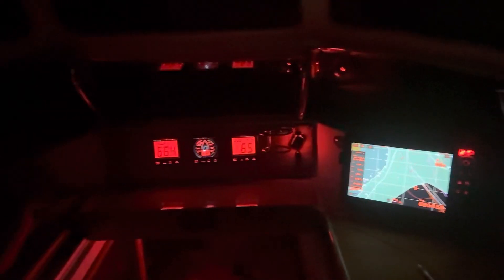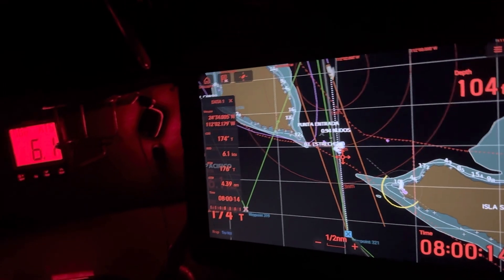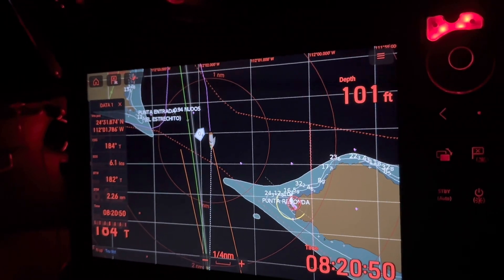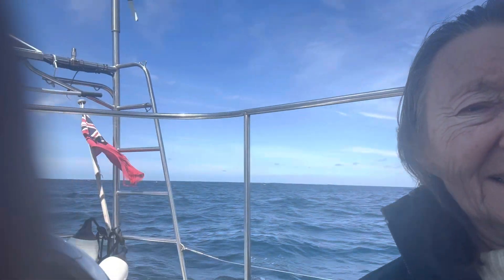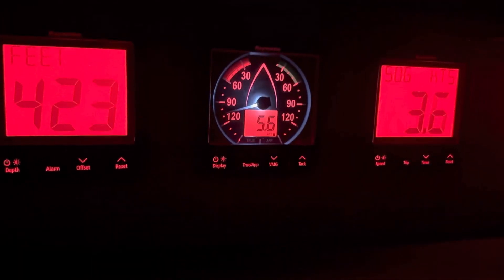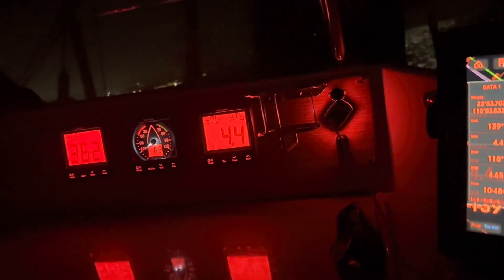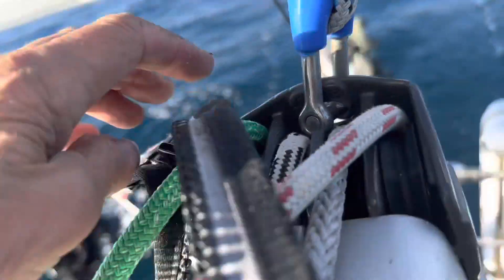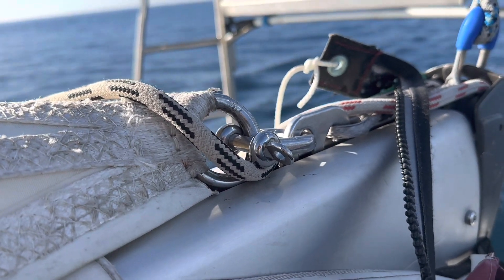A wonderful Day 6 sail, single-handed to Cabo San Lucas - until wind got up & the reef lines jammed!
Nereida was sailing beautifully downwind with the engine off, goose-winged in a north wind, making ~7kt and sometimes surfing at over 8.3 kt or more All was fine until enjoying a glorious sunset when the winds increased further - to consistently around 25kt and the sea state became very rough with 2.5-3m waves.
Not the time to find that reefing the mainsail had become well nigh impossible with both 1st and 3rd reef lines totally jammed and unusable!
In the dark and rough conditions, it was a struggle to tame the sail and Jeanne ended up well doused by the oncoming seas which broke into the cockpit.
Determination, as usual, won the day although it took  well over 1 1/2 hours, with many trips to the mast needed in the darkness and rough sea conditions while trying to sort out the problems.
The mainsail looked a sorry sight since it was impossible to tension the leech properly apart from using the second reef line which, thankfully gave a degree of control, as did the third reef luff line. By 8pm, Nereida was headed back downwind again under much-reduced canvas and Jeanne was able to get some welcome sleep.
When she woke later, the wind had died and the engine was started - but it promptly overheated The impeller needed changing. eventually done, once the companionway steps and engine panels had all been removed. The genset was started to provide much-needed battery power - but it soon decided it was also getting too hot - and determinedly died.
With engine finally working again, the approach to Cabo San Lucas was made, the cruise ship Disney Wonder came surprisingly close and a peaceful dawn followed on the way up to San Jose Del Cabo - where Jeanne arrived around 10am on Valentine's Day.